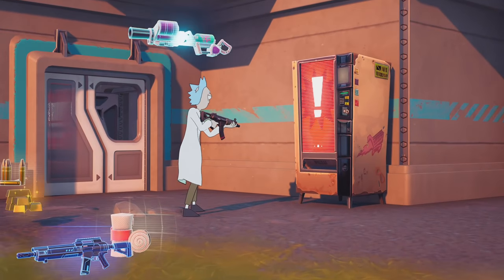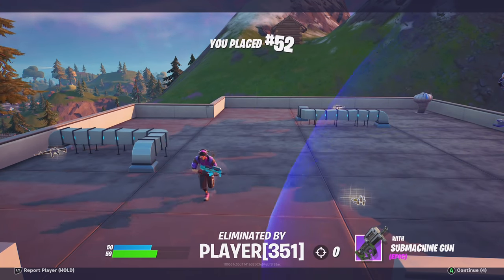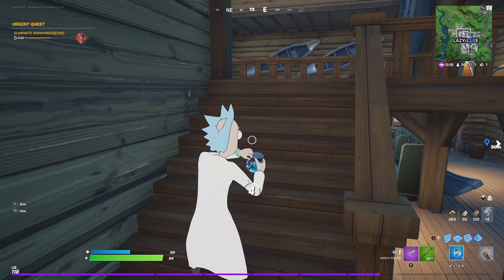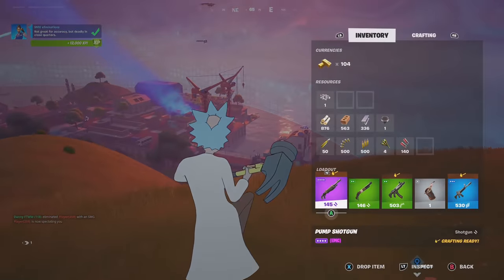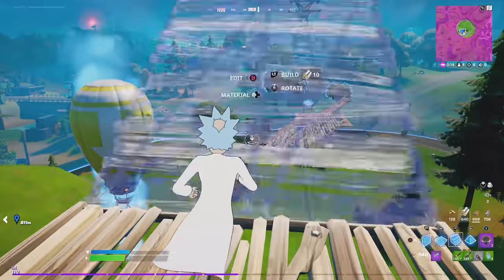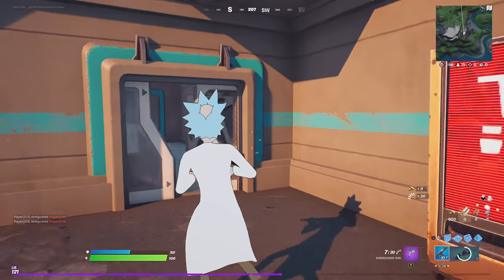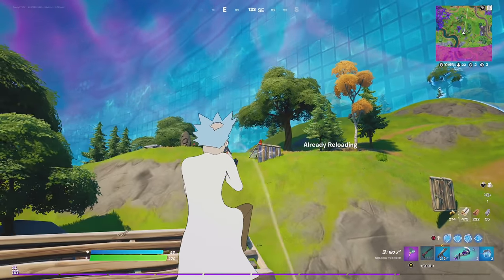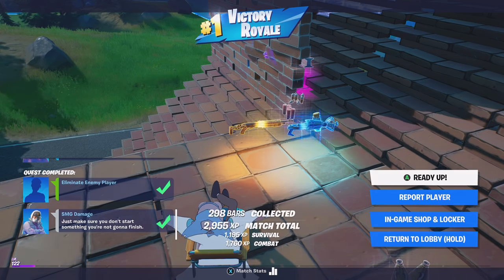The RANDOM Vending Machine Loot Challenge In Fortnite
THE RANDOM VENDING MACHINE CHALLENGE IN FORTNITE!

- MORE FORTNITE CONTENT BELOW!

Use Code DannyFTW In The Item Shop!

Last Upload!

(This video is Family Friendly and contains no swearing)